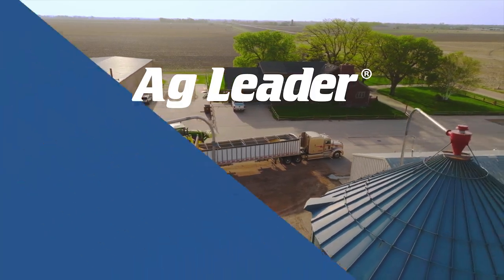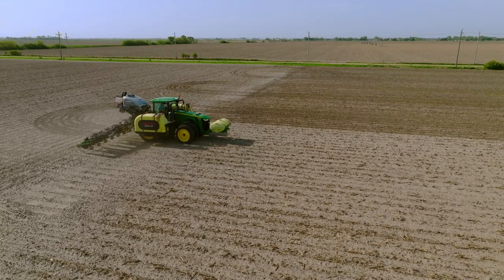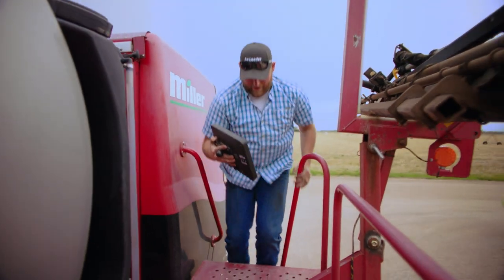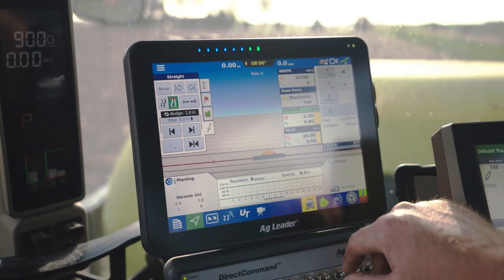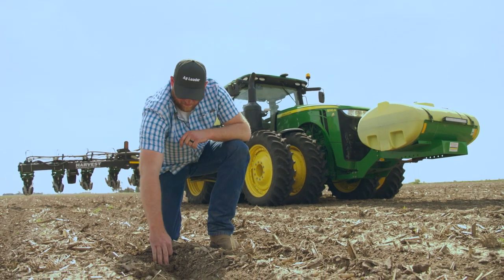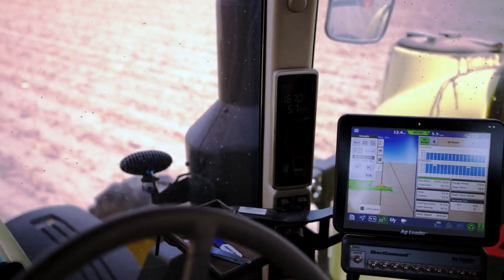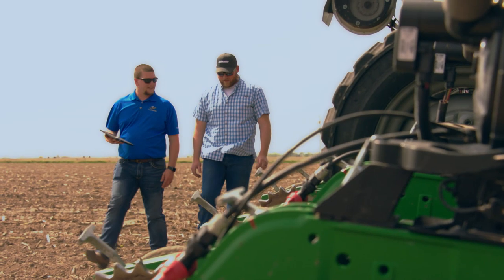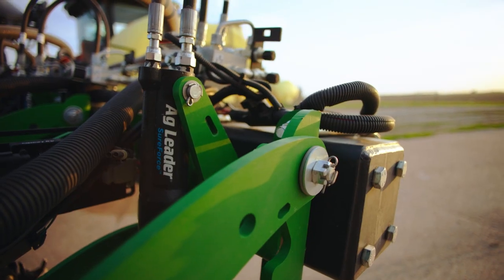Full-Farm Solution With Ag Leader - Joel Mettenbrink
Joel Mettenbrink utilizes Ag Leader products in every season on his farm in Nebraska.